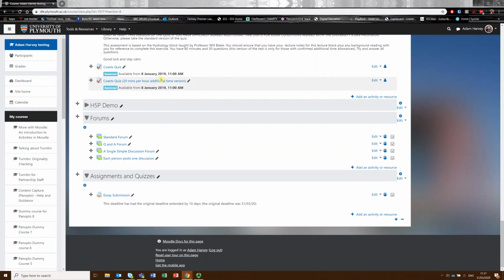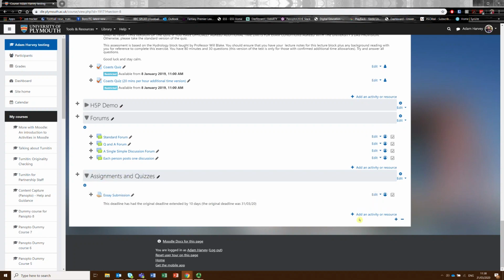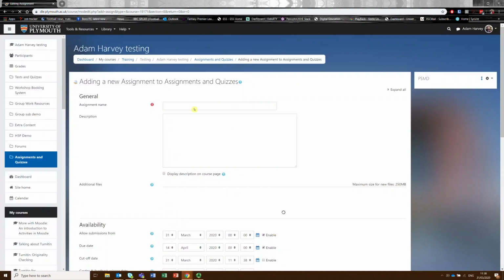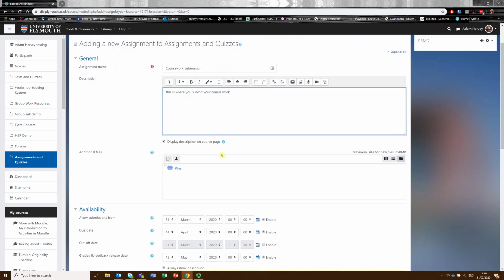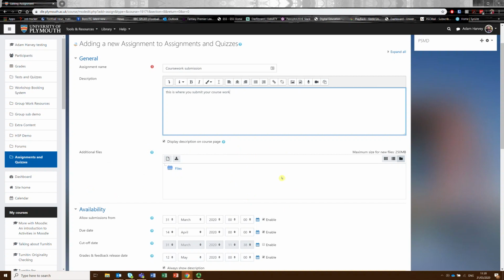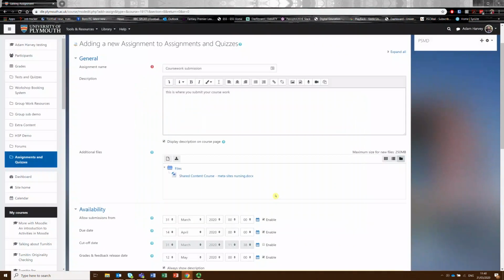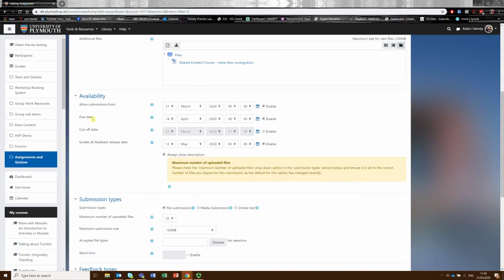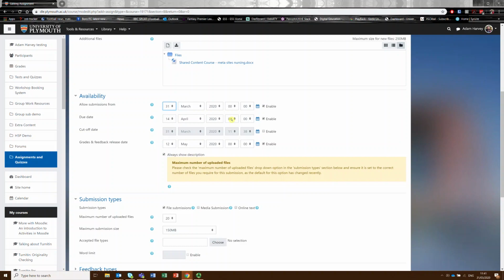Setting up an assignment - Description and dates